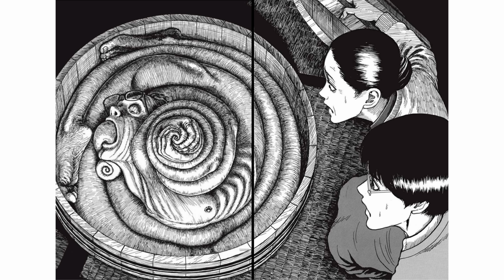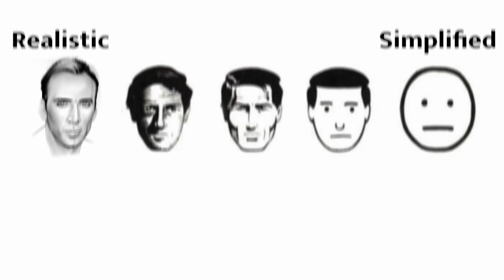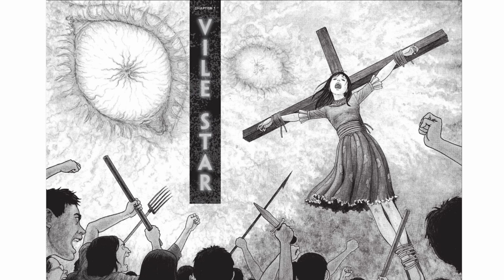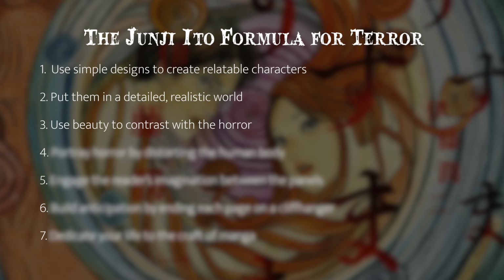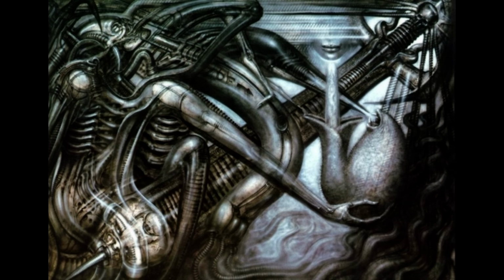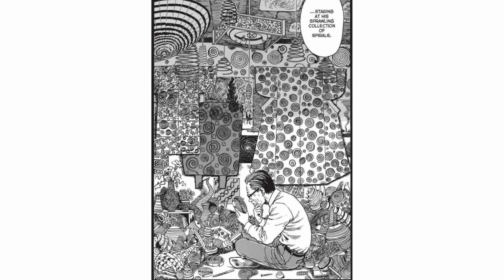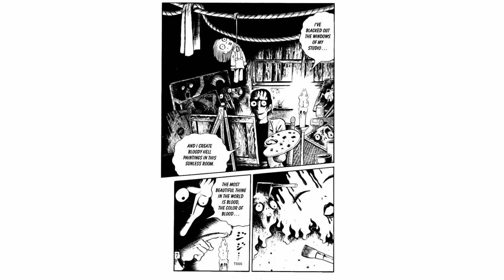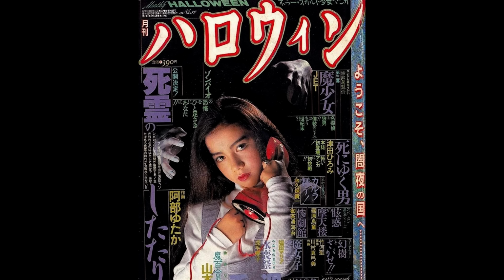How a dental technician became the master of modern horror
How this artist turns your own brain against you.

*Junji Ito Reading Guide*

Beginner’s Guide:

If you’re just getting into Ito, Uzumaki is a great starting place. It begins as almost self-contained short stories, but they do gradually build into an ongoing narrative, so it gives you a taste of his larger narrative arcs as well.

I personally feel that Ito’s talents are best on display in his many short story collections, and this one is a “best of” selected by Ito himself along with commentary on each story. A must have.

Ito’s earliest work, Tomie is an example of Ito’s approach to some series, where stories are independent but feature recurring themes or characters.

Advanced Guide:

The rest of Ito’s work generally breaks down into longer works like Uzumaki, and short story collections. I haven’t read all of it, but I’ve read a lot, and nothing has ever been a letdown, so it’s really about choosing what format you like and diving in.

Short Story Collections:

Fragments of Horror
Deserter (early stories)
Venus in the Blind Spot (includes his best story)
The Liminal Zone
Frankenstein (Adaptation of the novel + other stories)

Longer Works:

Black Paradox
Dissolving Classroom

Other:

The Art of Junji Ito
Junji Ito’s Cat Diary (yes, a manga about his cats)
No Longer Human (novel adaptation)

*Non-Ito Comics I mention*

Understanding Comics by Scott McCloud

This book changed my life when I read it 20 years ago and still blows my mind every time I reread it since then.

Kazuo Umezu’s The Drifting Classroom (Perfect edition complete in 3 volumes)

Hideshi Hino

Sadly, while there ARE solid translations of Hino’s work, they are all out of print. If you work for a publisher please fix this!! Someone tweet at Viz or something. If anyone publishes them I will promote it for free.

*Sources*

*Credits*